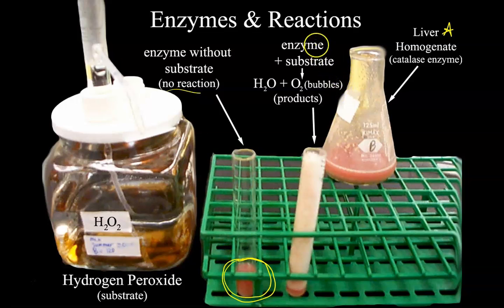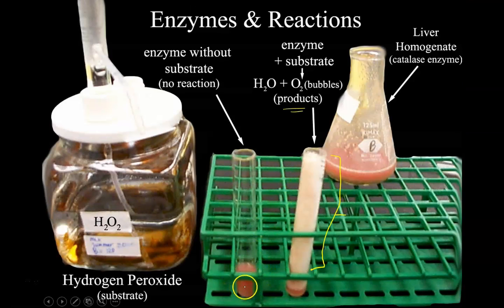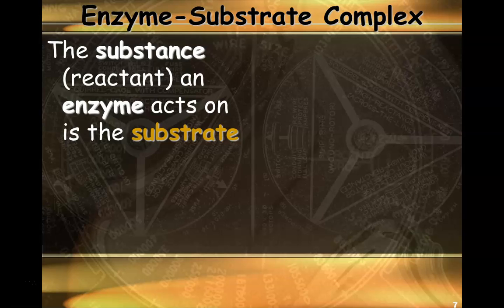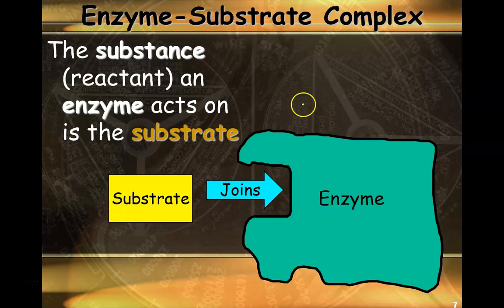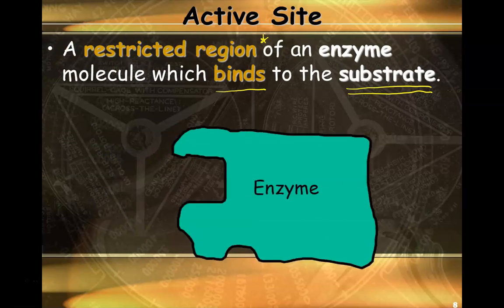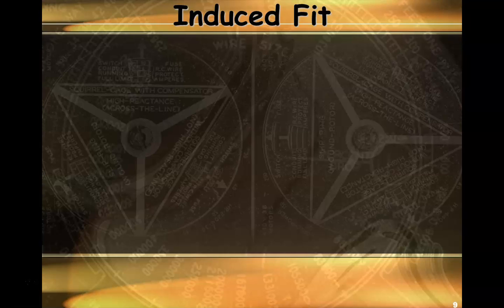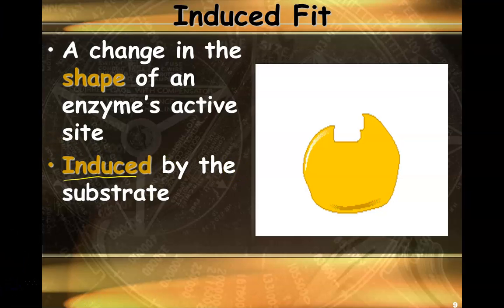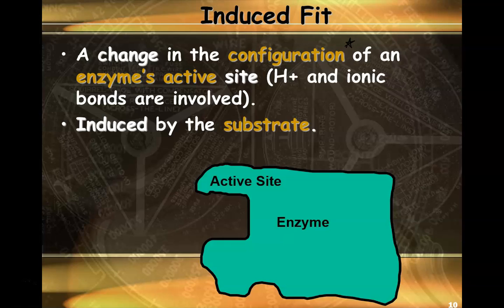Enzymes pt 2